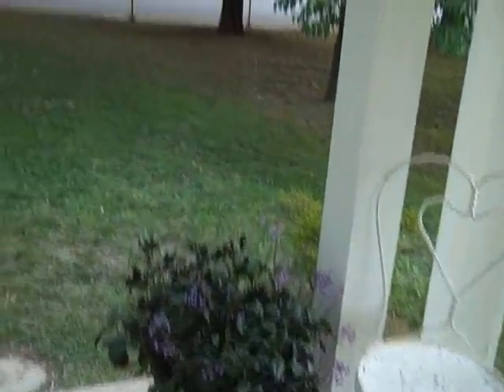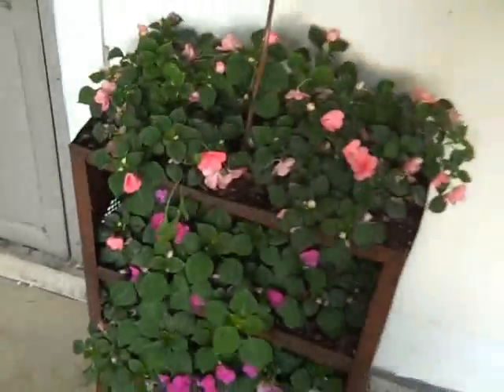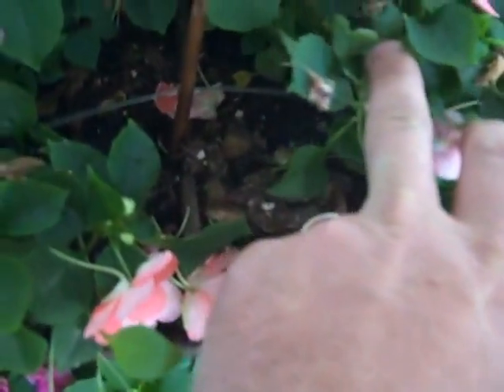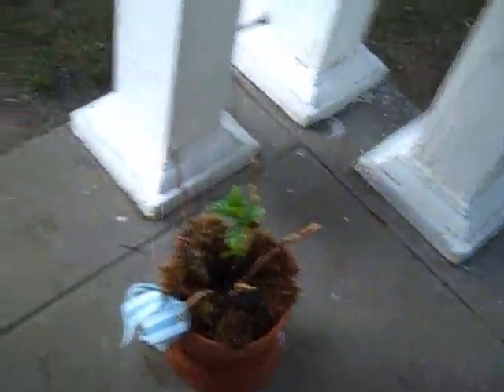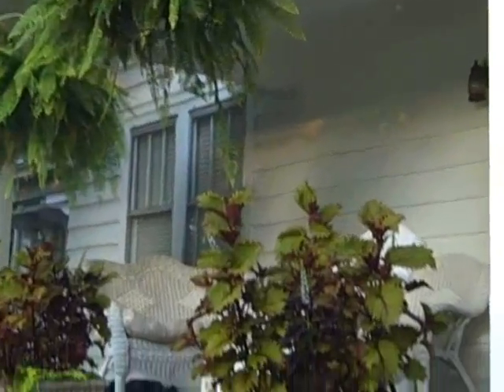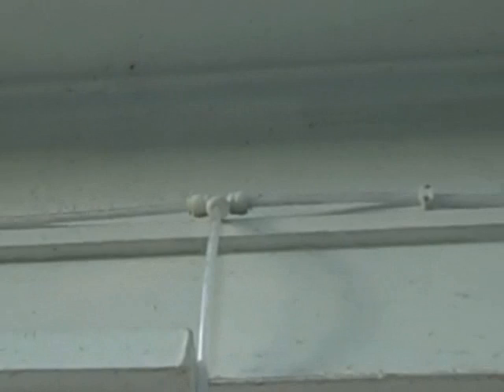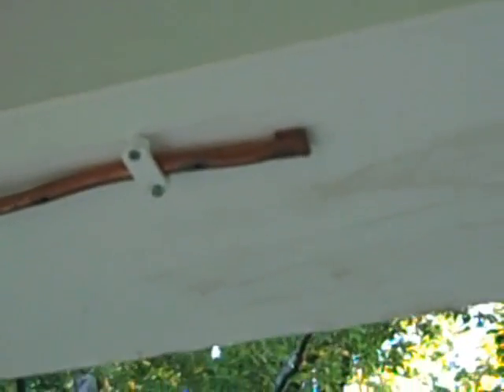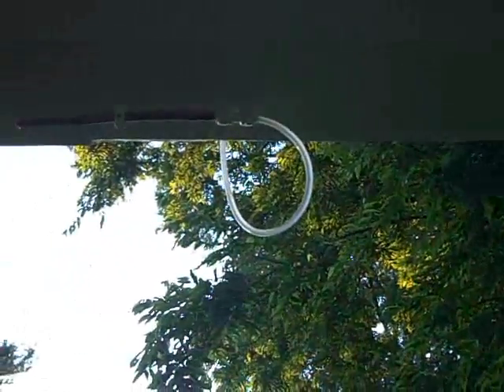My Potted Plant Watering System